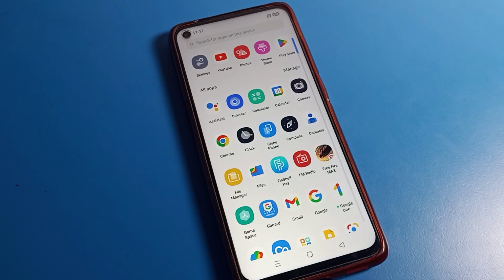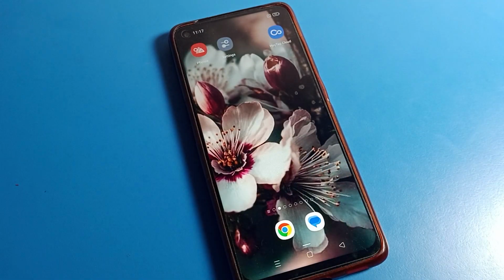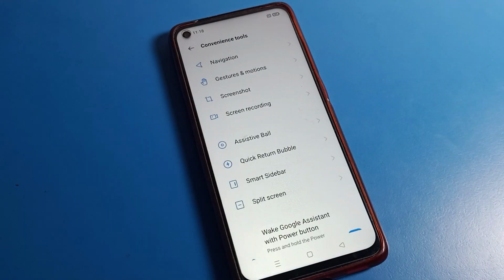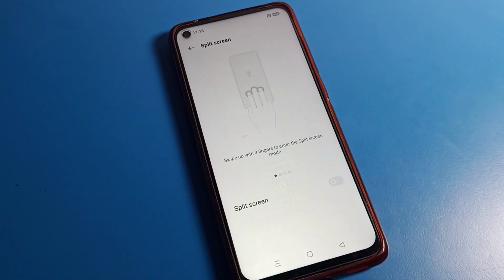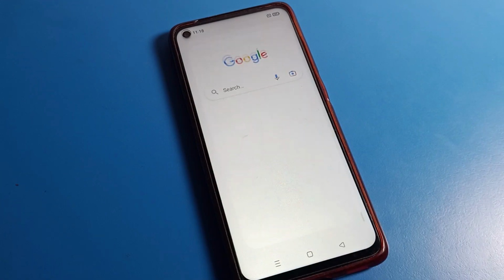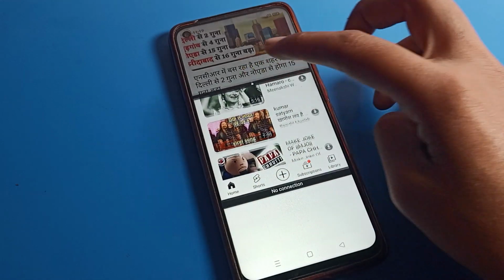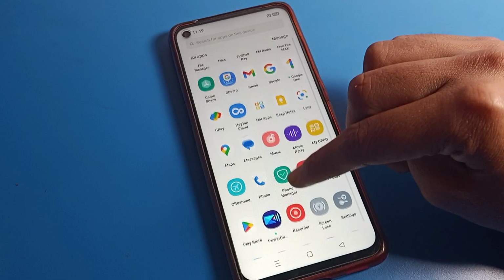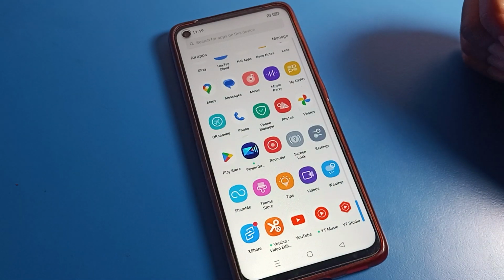oppo A53 enable split screen | how to use split screen on oppo phone